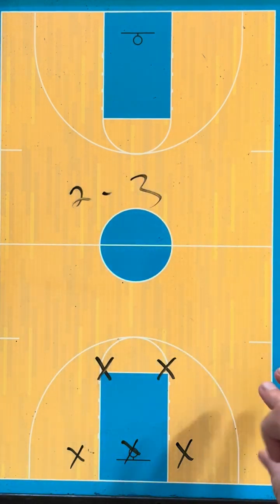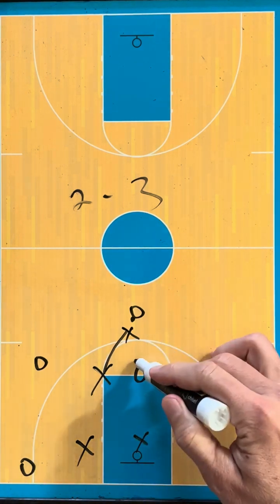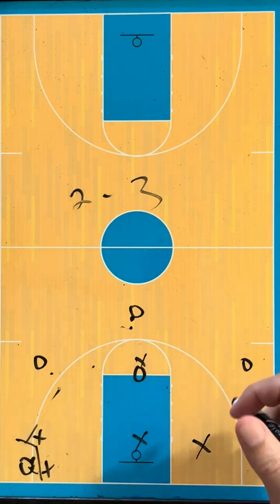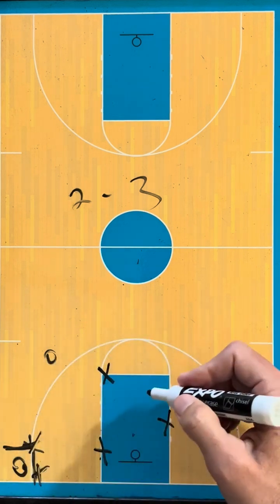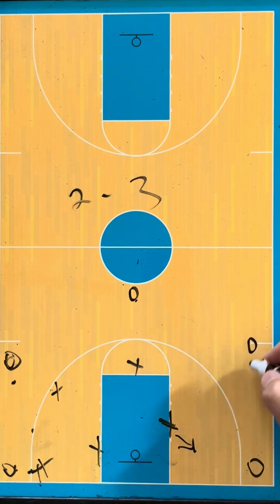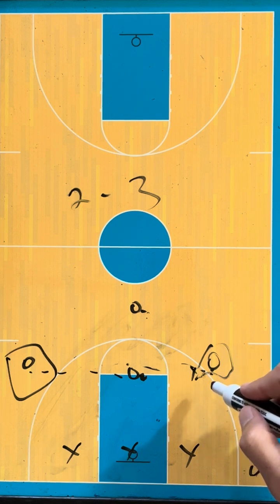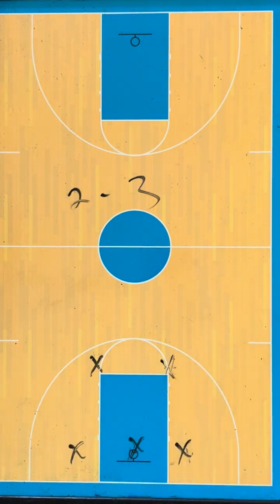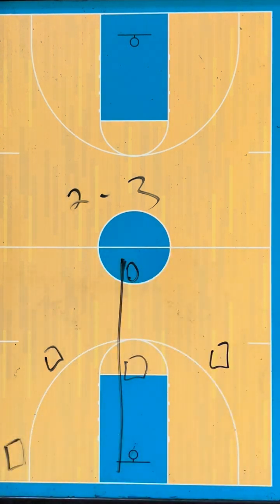🛑 STOP Running the 2-3 Zone WRONG! Do THIS Instead!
Are you running the 2-3 zone defense the right way? Many coaches make key mistakes that leave their defense exposed. In this video, I’ll break down the correct way to run the 2-3 zone, covering positioning, rotations, and adjustments against common offensive attacks.

✅ Learn how to stop dribble penetration
✅ Shut down outside shooters
✅ Force turnovers & dominate on defense